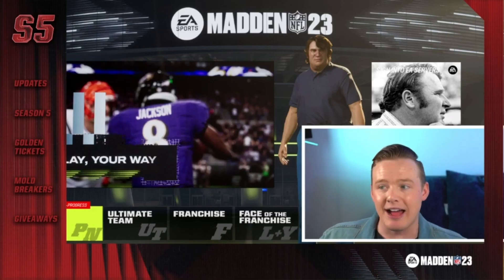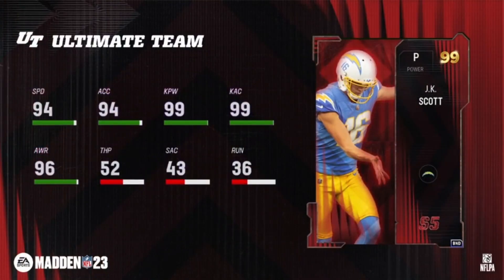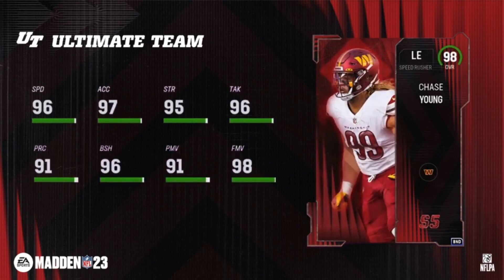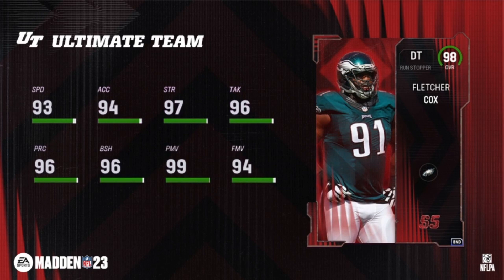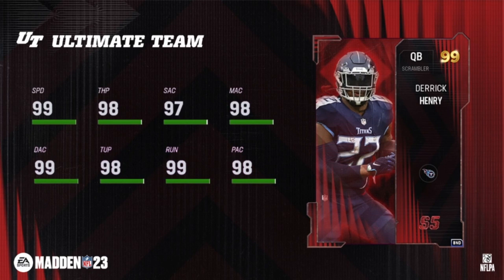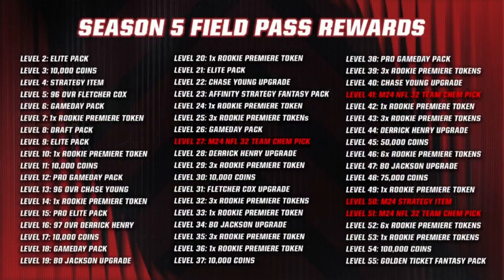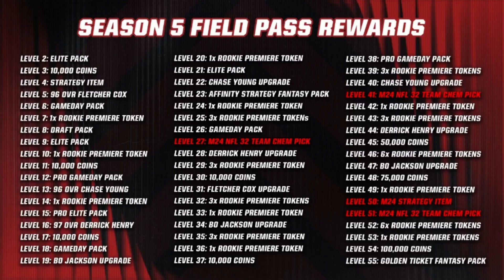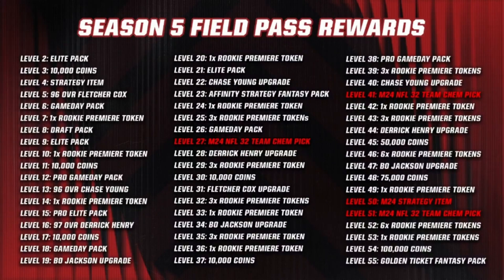SEASON 5 REVEALED FREE 99 PLAYERS, LEVELS, ROOKIE PREMIERE | MADDEN 23 ULTIMATE TEAM (GMM 6-14-23)